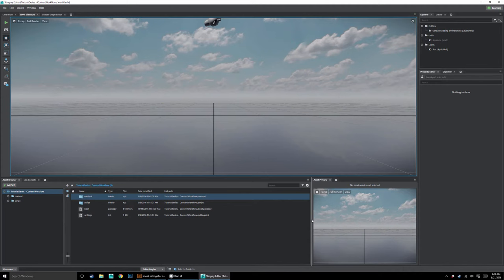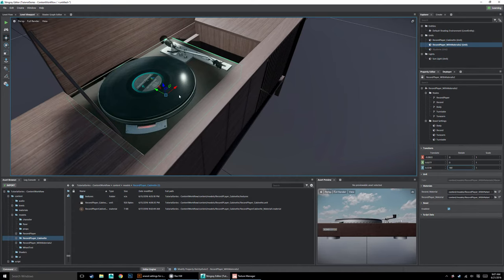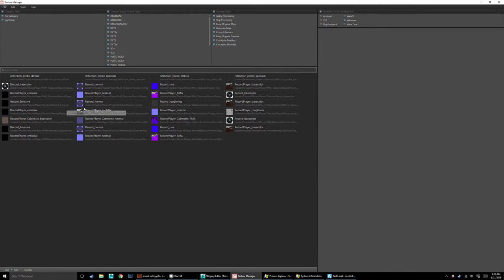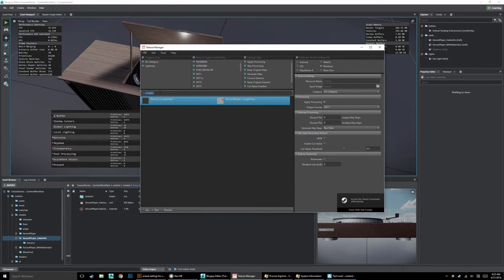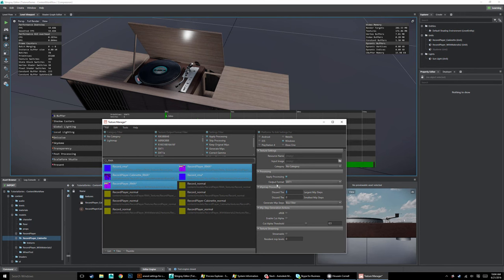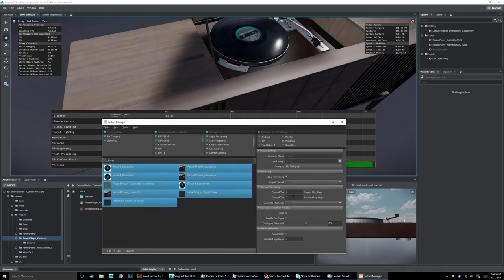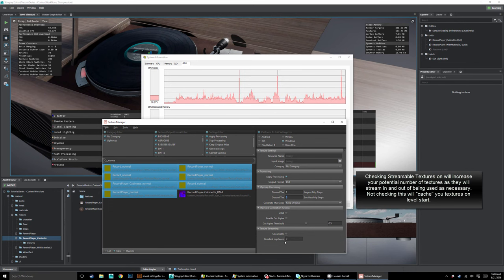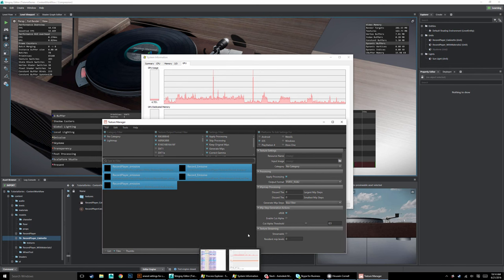Compressing Texture Files in Stingray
Improving your game's performance and increasing the number of target devices...  what's not to love about Texture Compression.  In this video we cover how and why to compress your textures. This is Part 4 of a series on getting your content into Stingray.